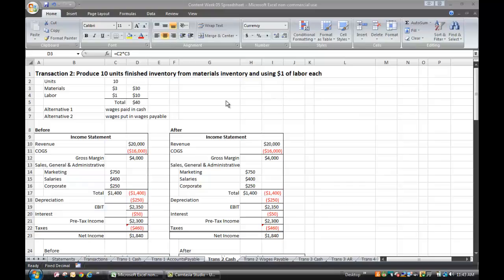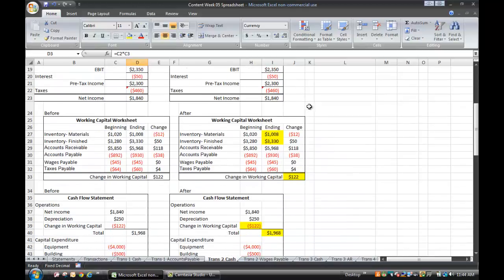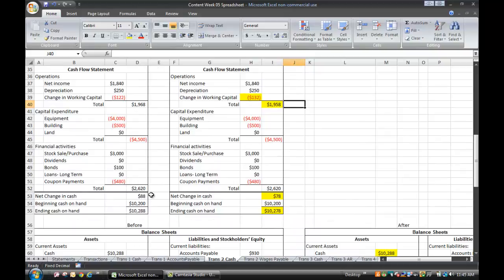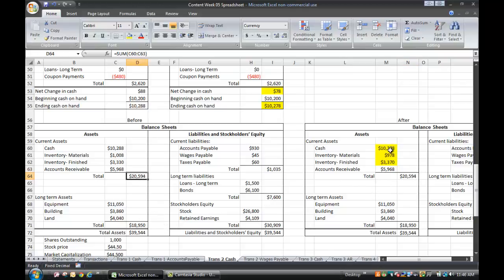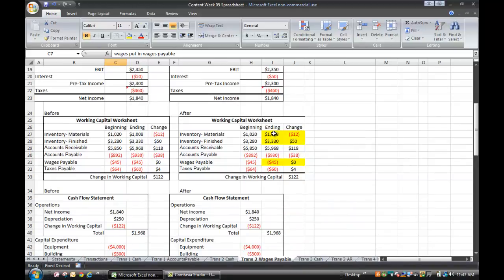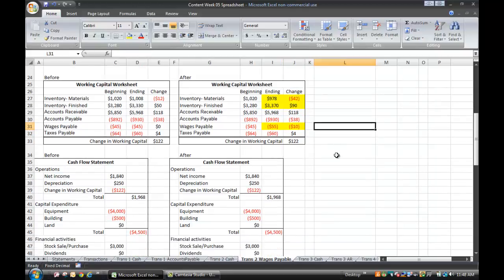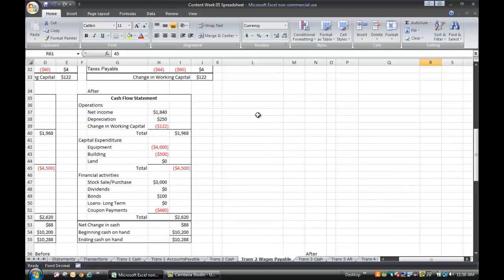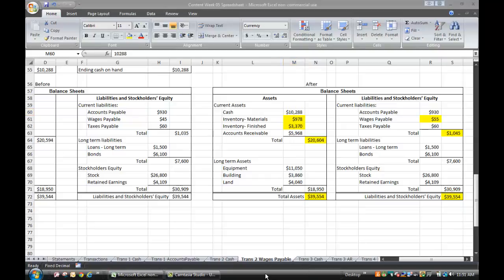5 5 Production Transaction